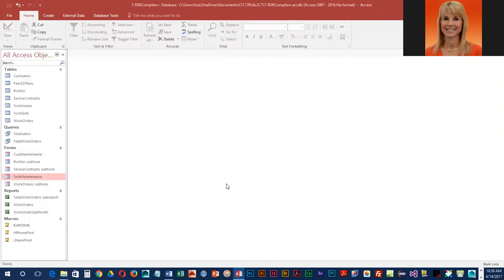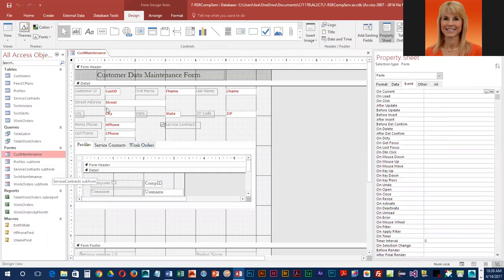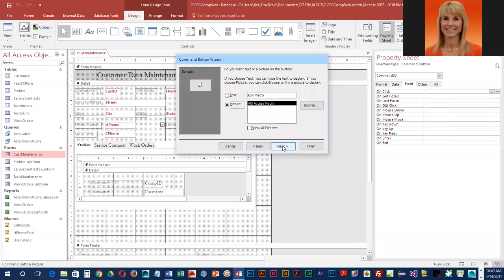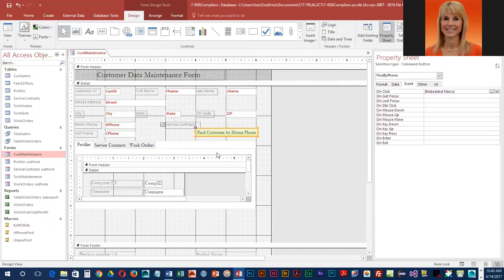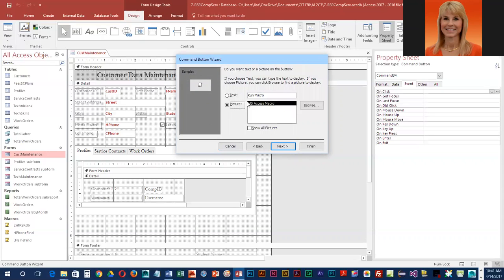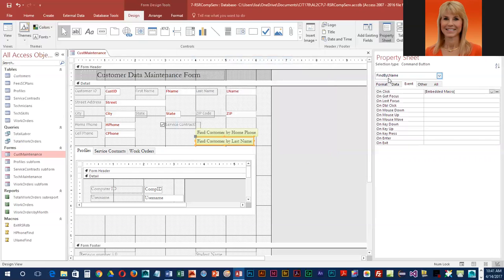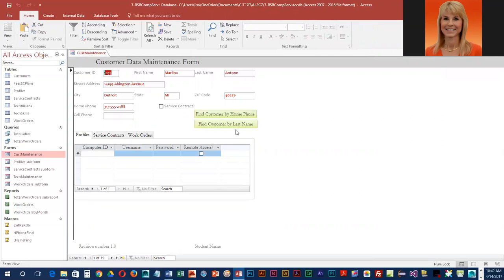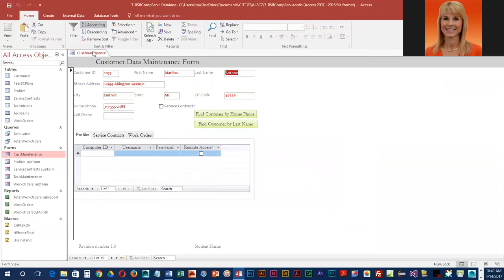Project 1f Creating Two Command Buttons and Assigning Macros to the Buttons